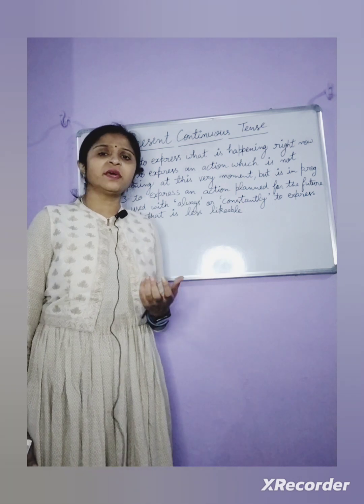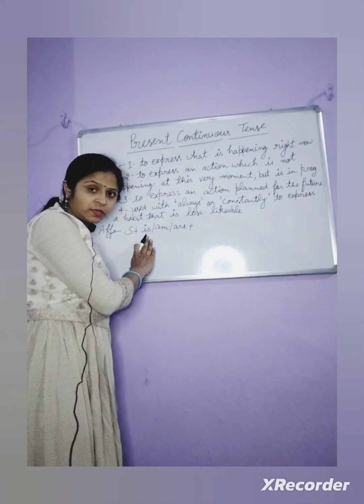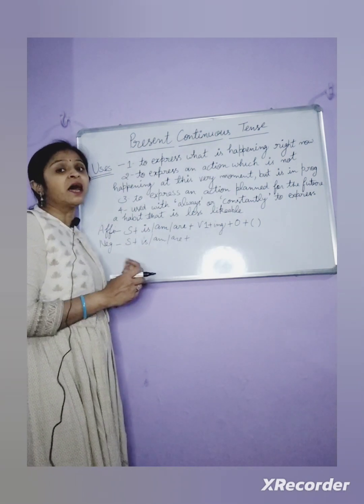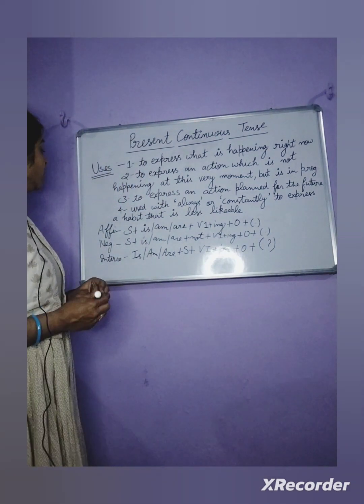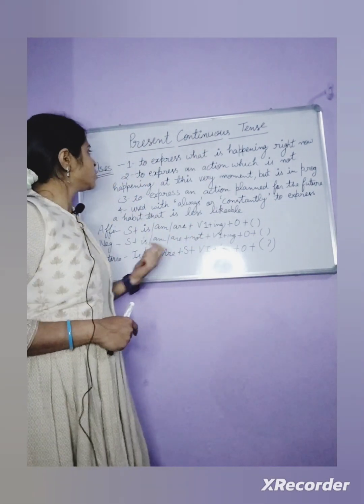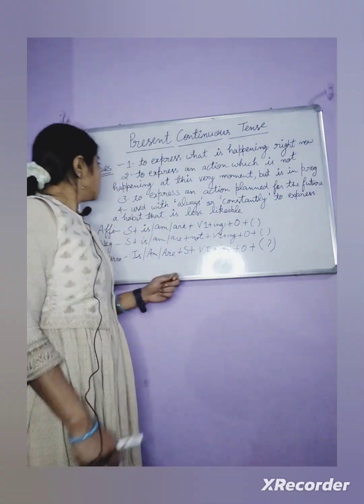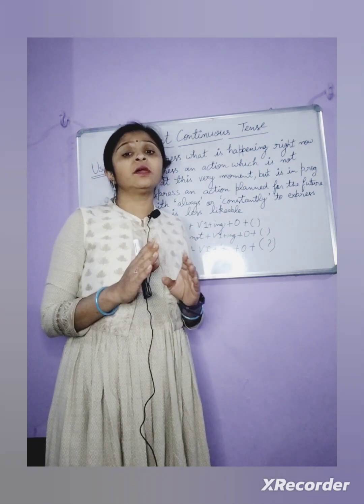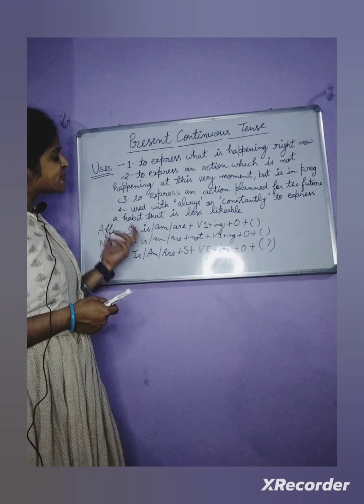Grammar.. Tenses.. Part-3. Present Congratulations Tense#grammar